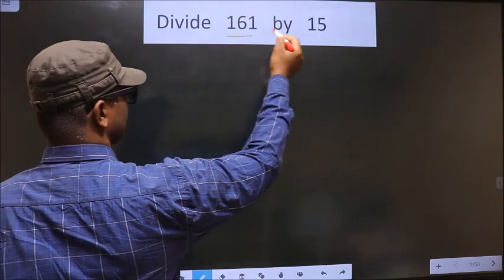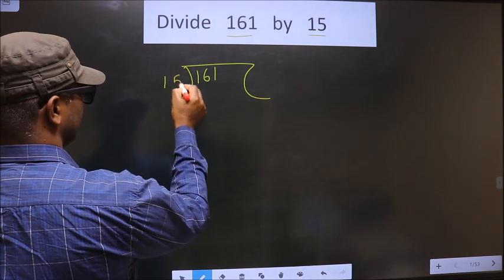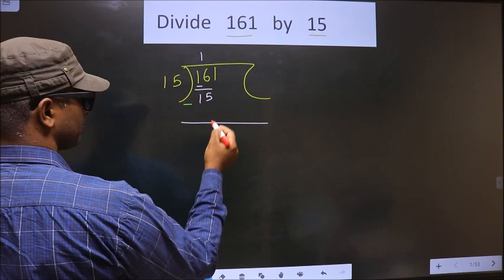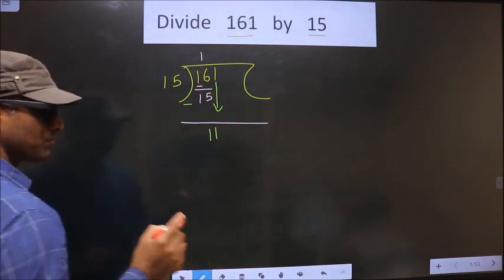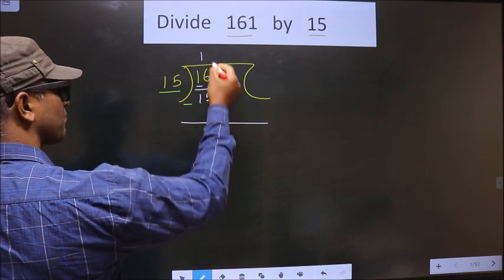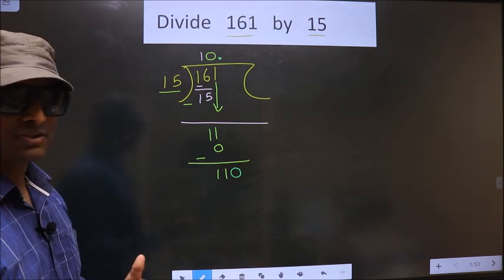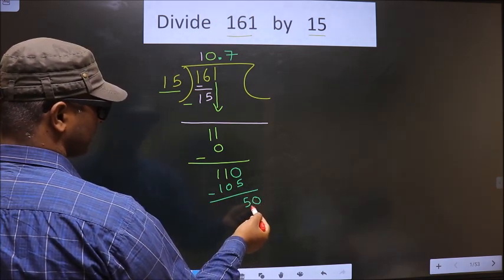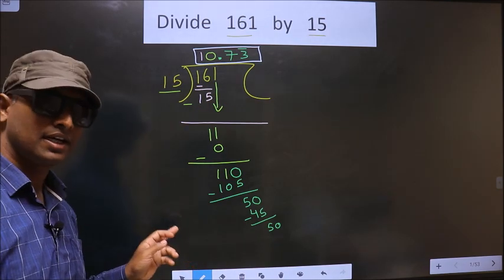Divide 161 by 15 Most common mistake while dividing